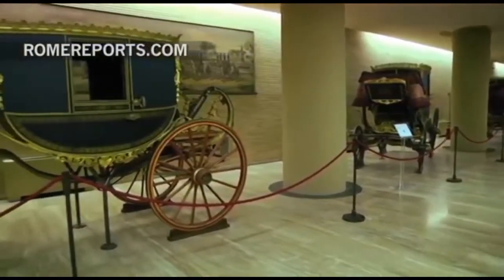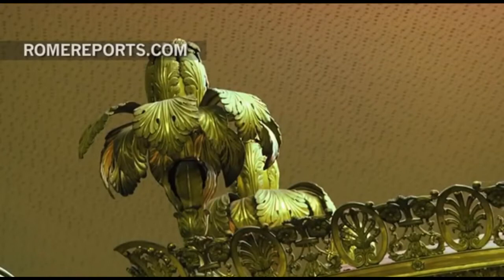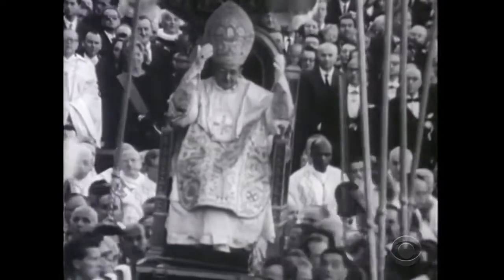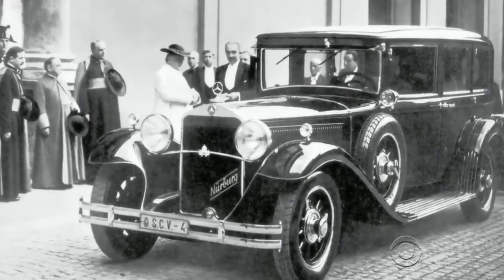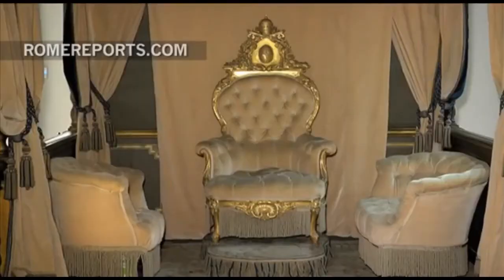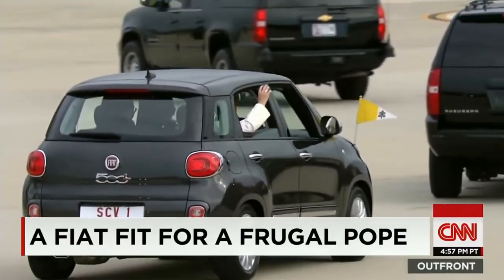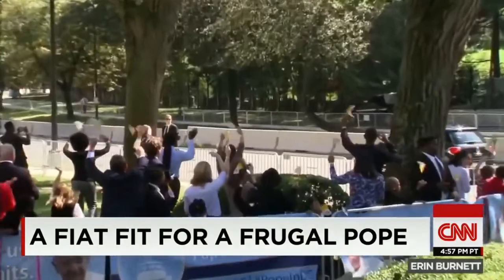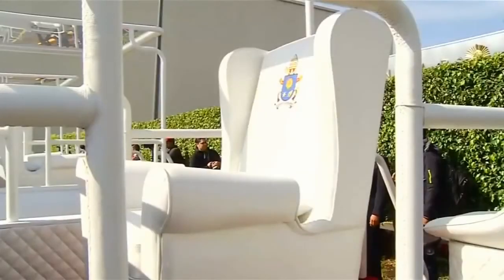Carriage Pavilion at the Vatican Museums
Inaugurated on 19 April 1973 by Paul VI, the core of the collection is constituted by the magnificent Grand Gala Berlin, constructed in Rome in 1826 by Leo XII. Also worthy of note are the nine ceremonial berlins belonging to Pontiffs or Princes of the Holy Roman Church, such as that of Cardinal Luciano Luigi Bonaparte, a gift from his cousin Napoleon III, emperor of France.
Going to Vatican City? You have to go see this Vatican City attraction and use this Vatican Museums video guide to have each exhibit explained. Must see in Rome.
See exciting interactive videos of the exhibits at the Vatican Museums